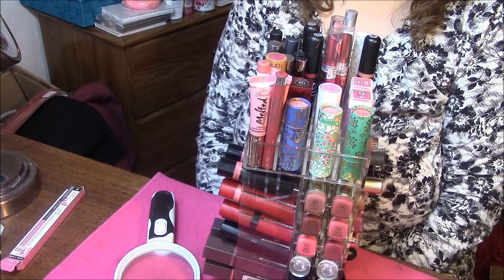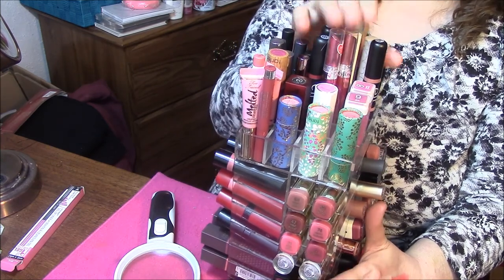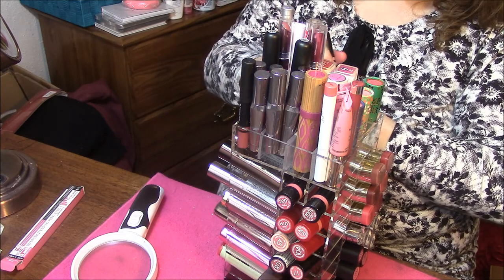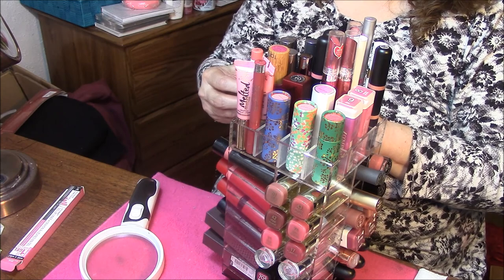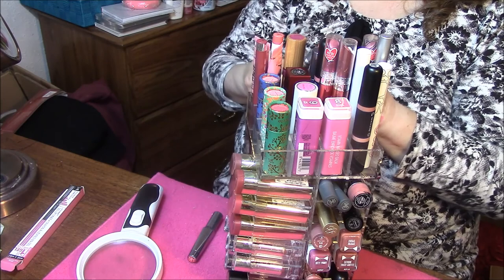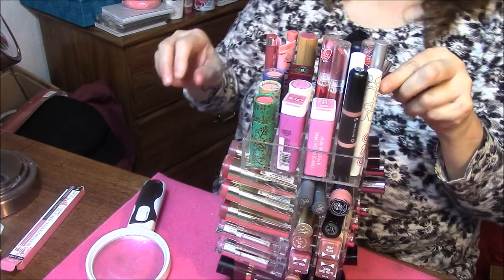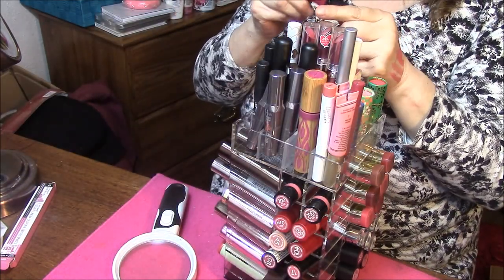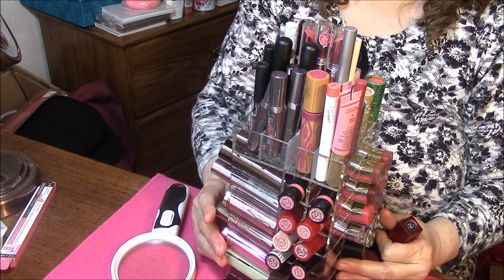My Lipstick Collection ~ The Tower 5 of 5!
My 'Coloring items' Wishlist!!